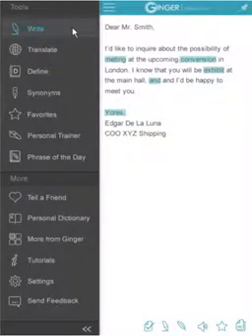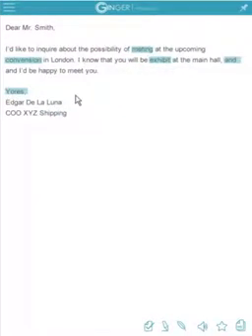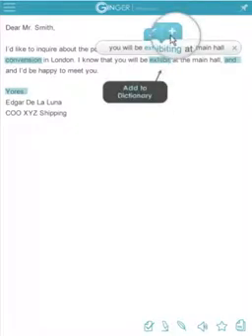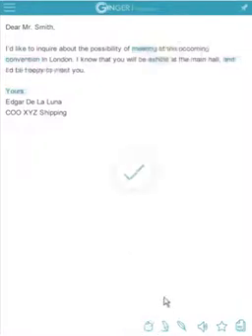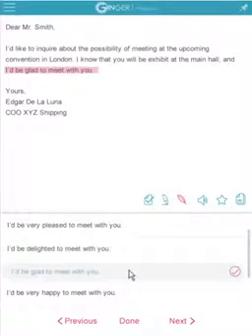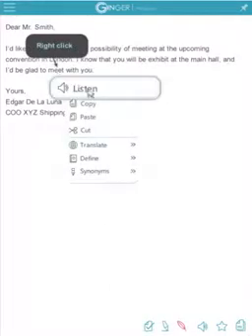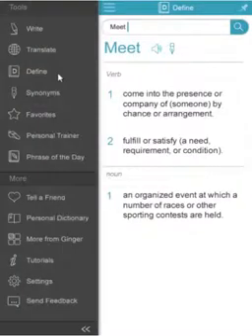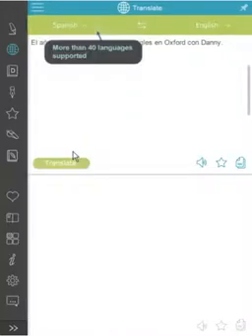Ginger Page for Desktop Tutorial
Learn how to use Ginger Page for Desktop's awesome writing features!